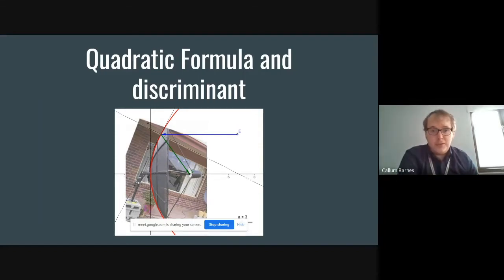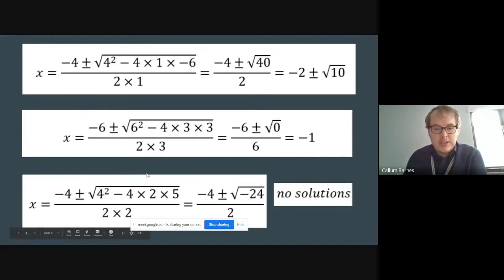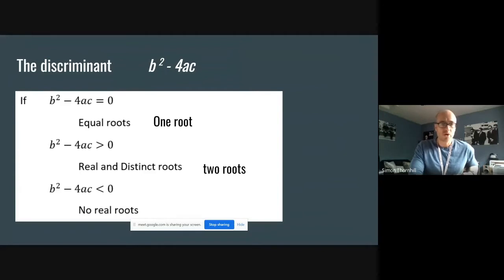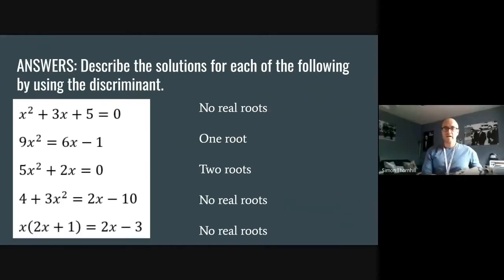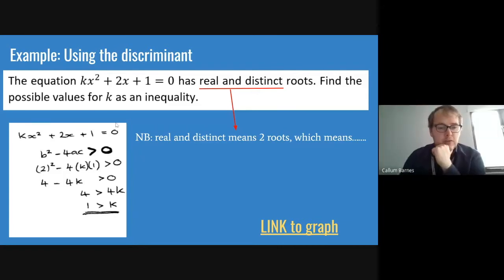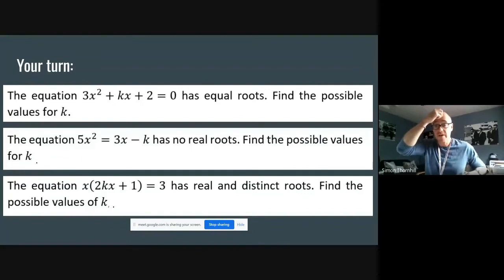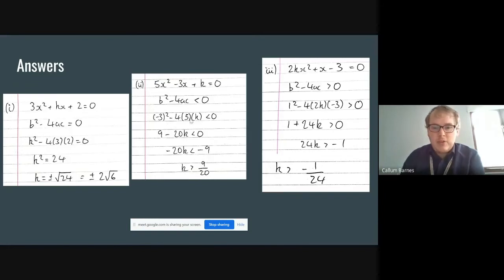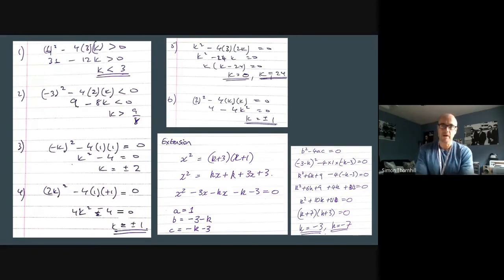NSD | A Level Maths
Thank you for joining us for our Online New Student Day, we hope you have enjoyed it so far! You can ask questions in the comment box below and our team will get back to you.

📚 To access the additional activities for this subject please

💜 We would LOVE to hear your feedback on the day, please fill in our short survey